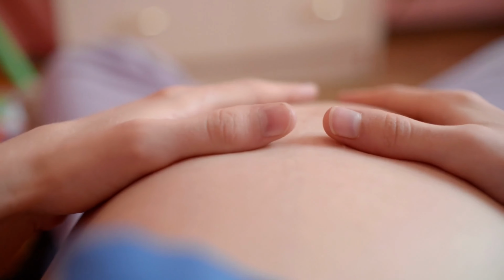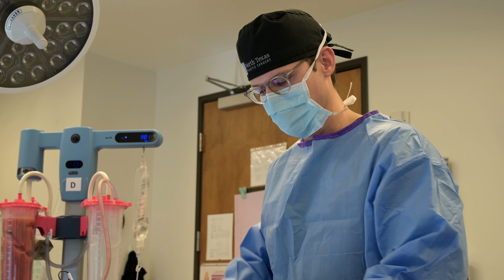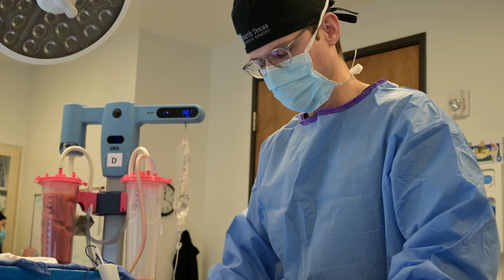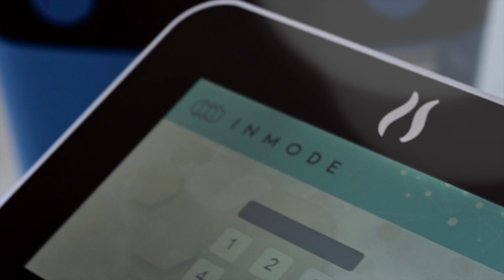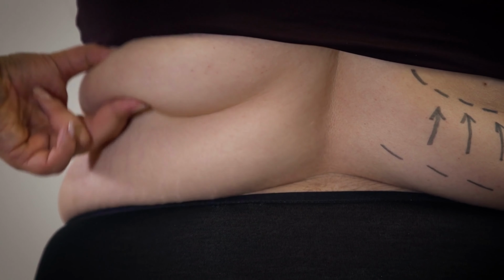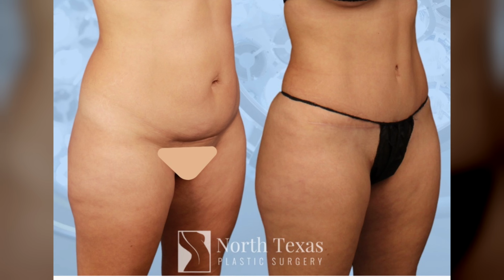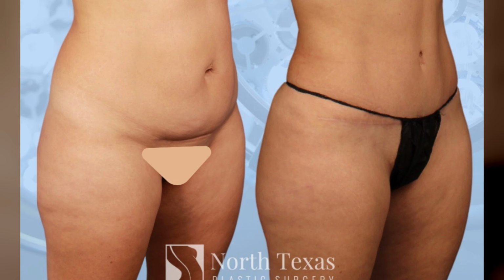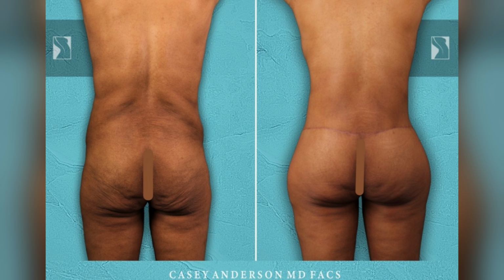Mommy Makeover Deep Dive with Dr. Anderson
Having children can take a toll on your body but you don't have to be unhappy with your appearance. Dr. Anderson is here to talk you through the many options you have for Mommy Makeover. Join us as we delve deep into the artistry and science behind these life-changing procedures that redefine beauty and confidence.

From tummy tucks to breast augmentations, Dr. Anderson leaves no stone unturned as he uncovers the secrets behind restoring post-pregnancy bodies to their former glory.  With his expert insights, you'll learn how these procedures can sculpt and rejuvenate, leaving moms feeling like the superheroes they truly are!

You can follow Dr. Anderson on Social media and see his amazing before and afters @realdoctora

Our locations:

 8201 Preston Rd Suite 160

5412 W Plano Pkwy Suite101

5668 Edwards Ranch Road Suite Suite 300

5858 Main St. Suite 280